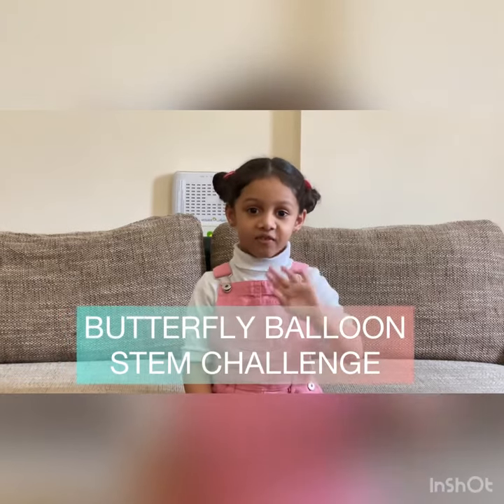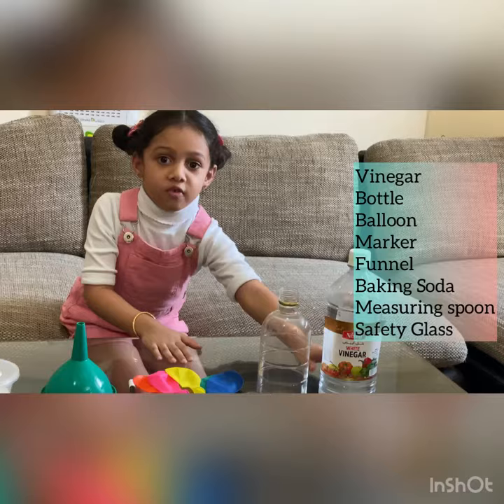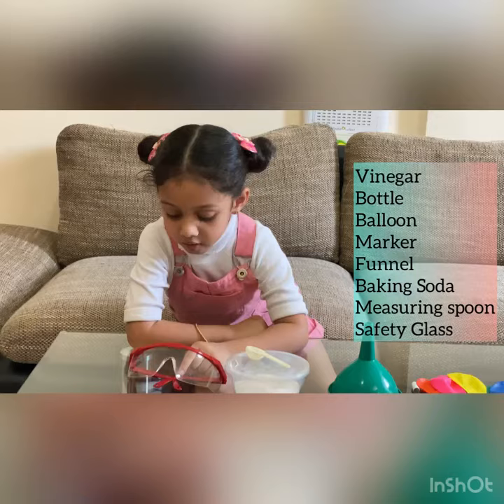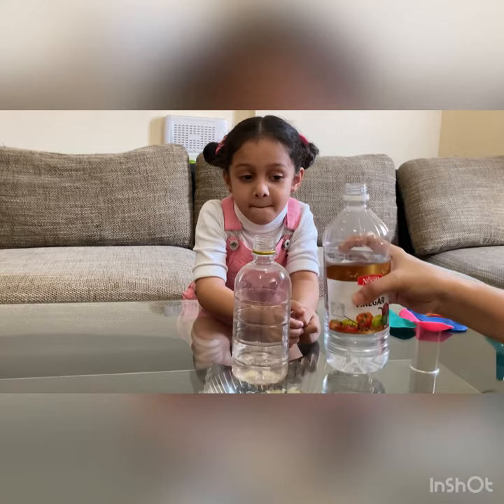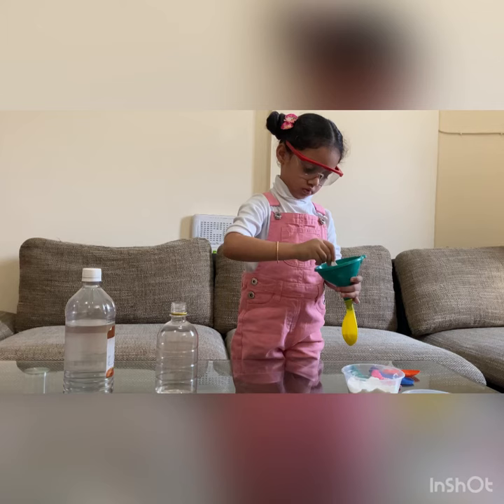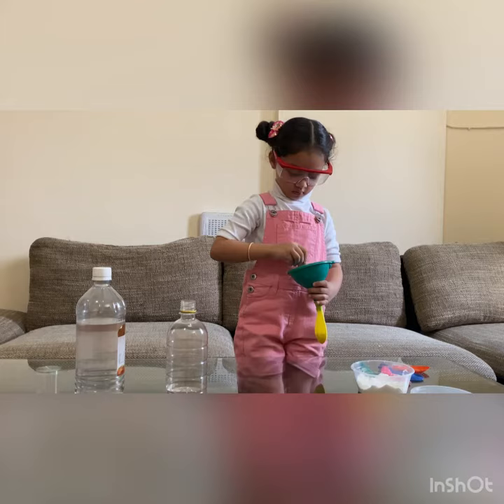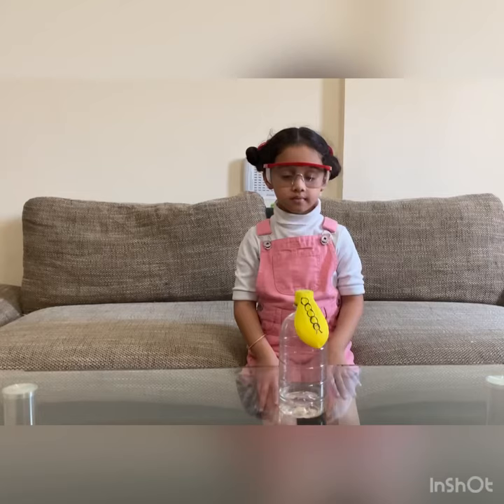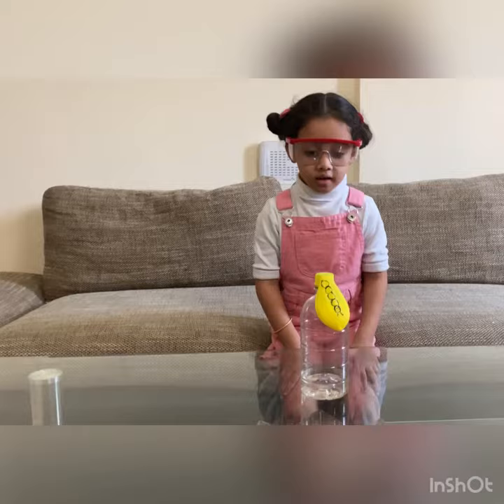Butterfly Balloon Stem Challenge!